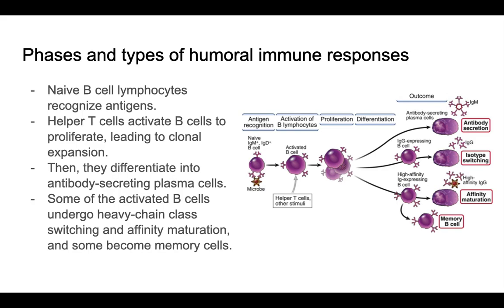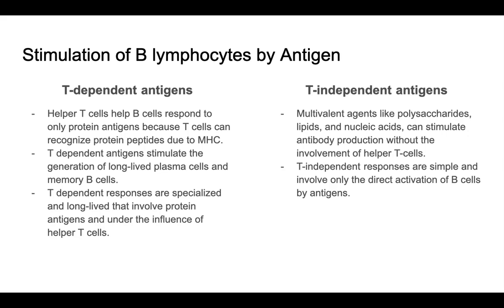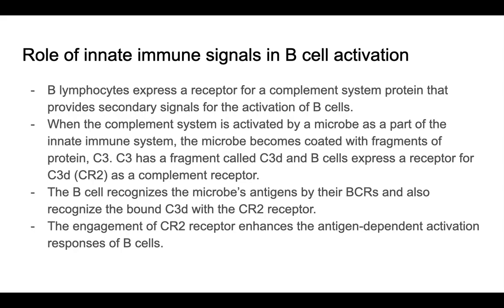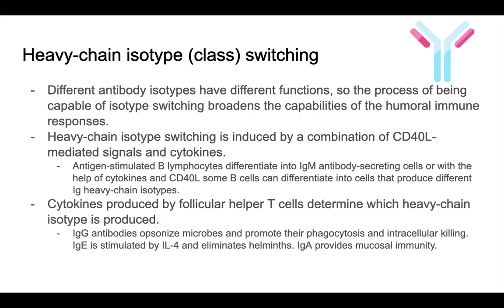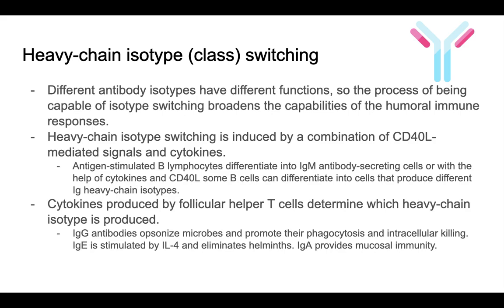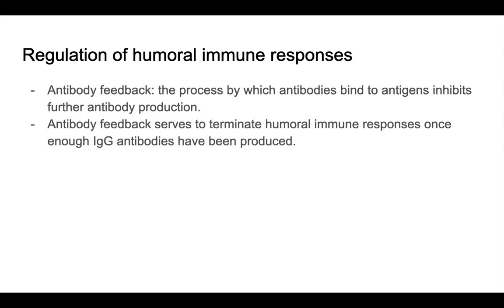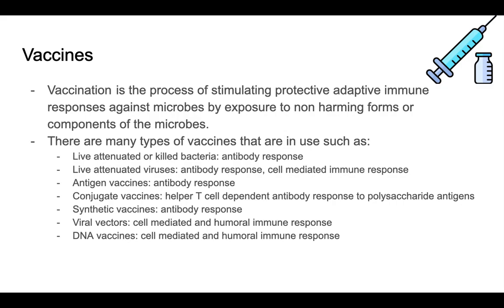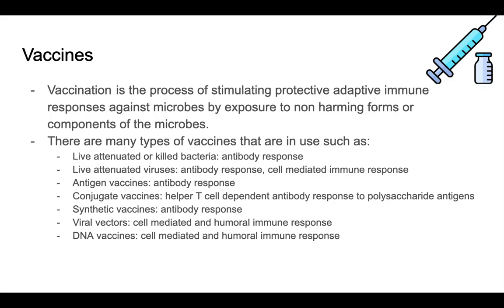VTPB409_S24_Project5_Group1_RamirezAngelica_FloresMario